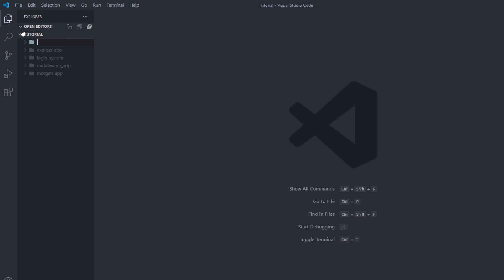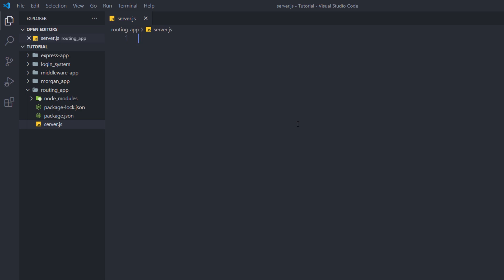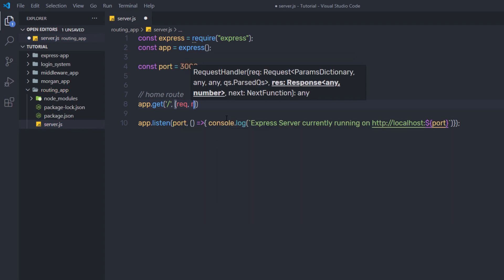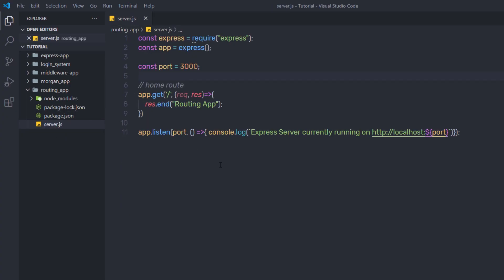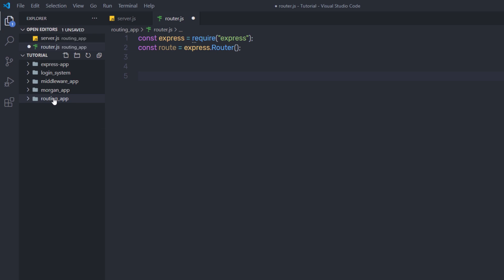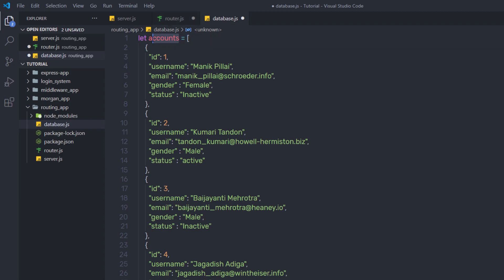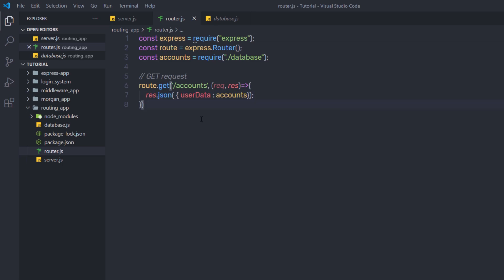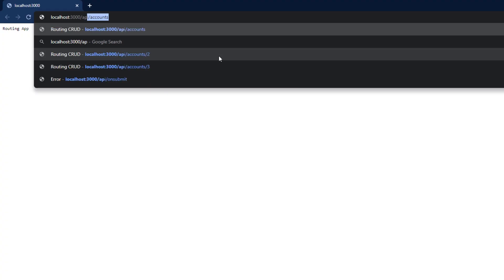A New Routing App - Node Routing Project - 41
In this lecture, we are going to learn how to work with different HTTP methods.